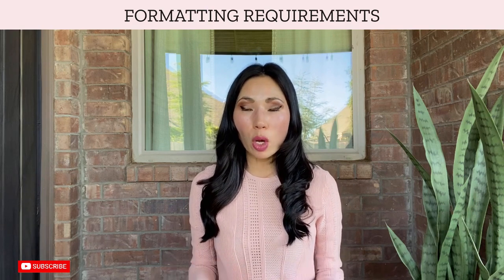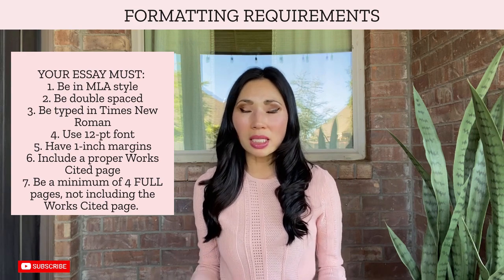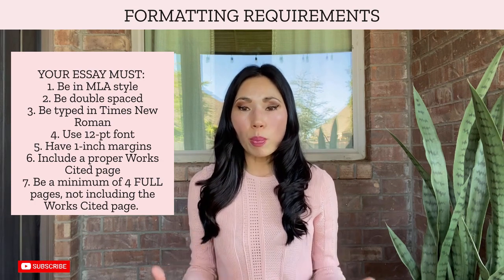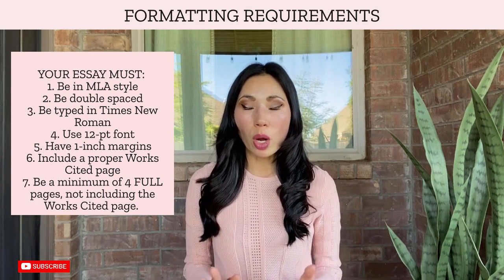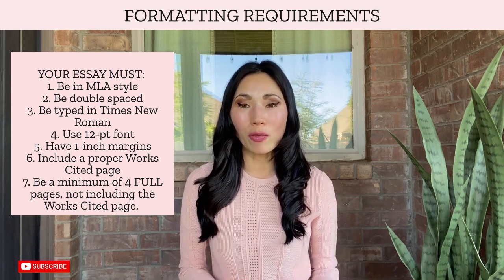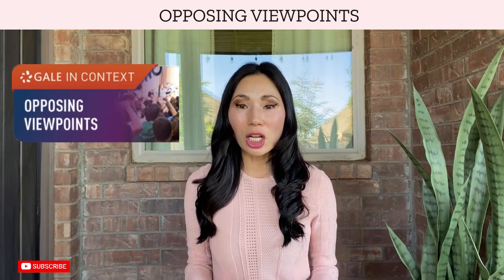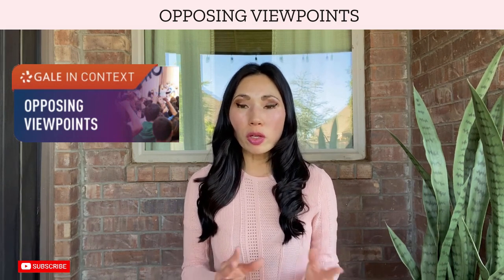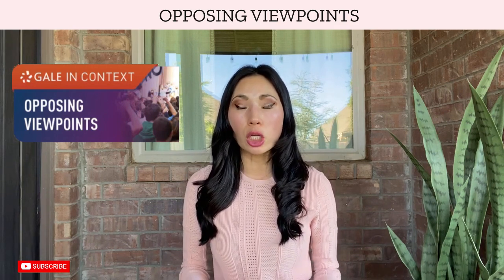English Professor Explains the Argument Analysis Essay Assignment